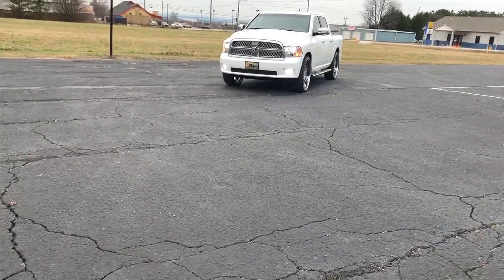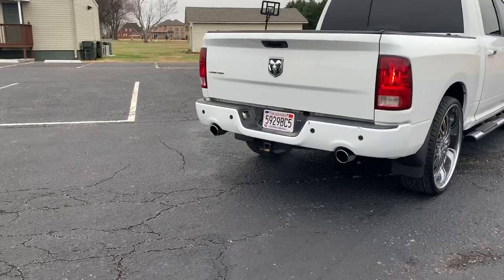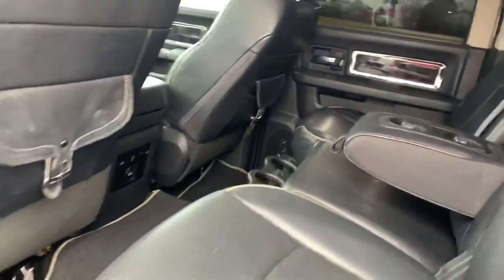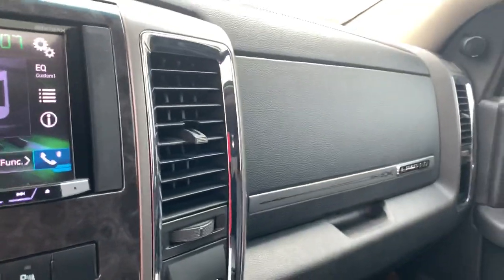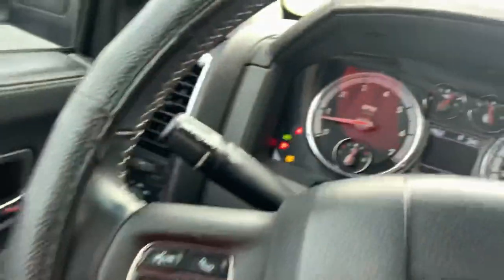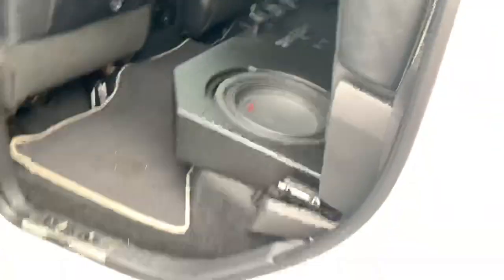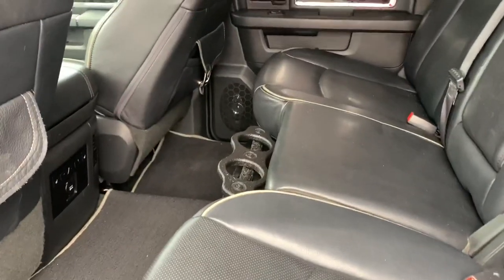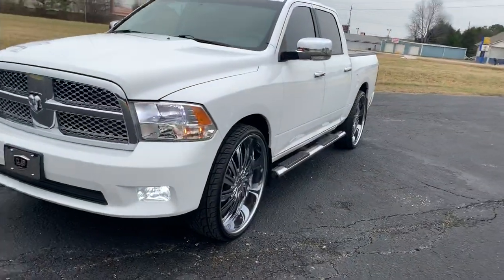Ram 1500 on 28’s Beating!!!!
Ram 1500 limited edition with fox box ported 12 inch alpine type X subs.